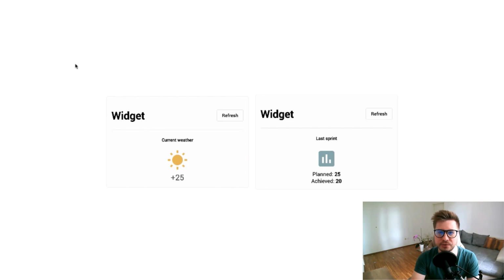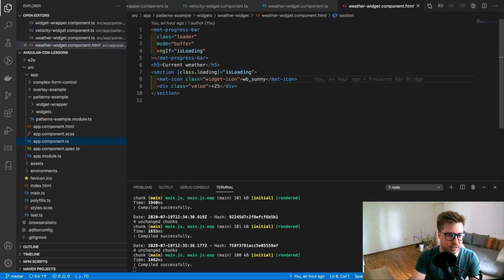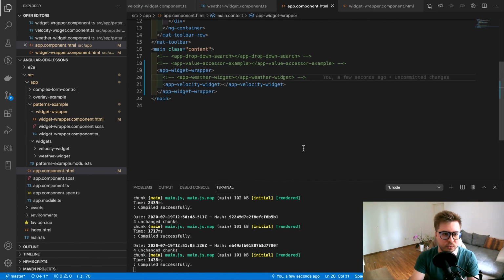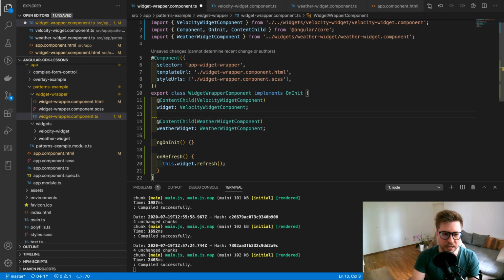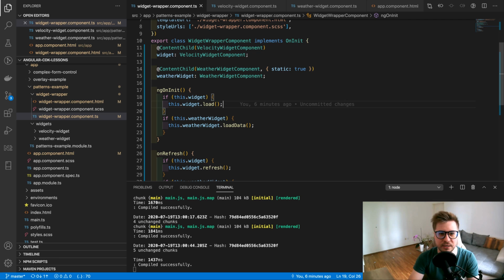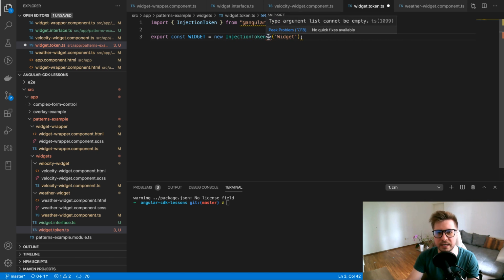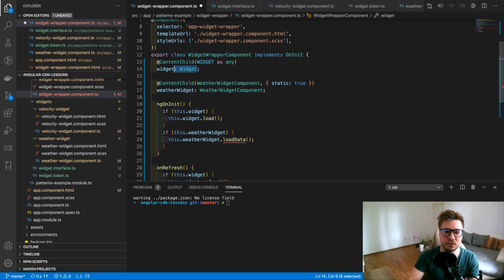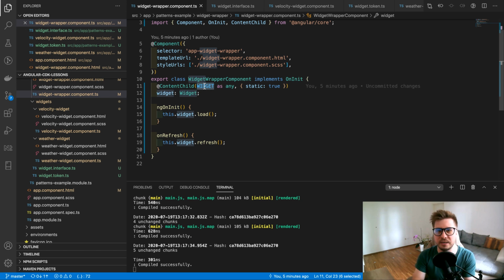Angular Design Patterns – Bridge [Advanced, 2020]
💥 Learn how to build custom form controls like select dropdown with multiselection in my new advanced Angular Forms course

In today’s advanced tutorial we will start with Angular design patterns and in particular - the "Bridge" pattern. This pattern might be very useful in some particular cases especially when you have some group of components that might have the same API but very different implementations. Besides this, we will touch such intersecting topics like content projection, ContentChild decorator, and the use of InjectionToken and DI. It will allow us to build a nice abstraction layer that allows us to interact with child components without knowing exactly about their type and to resolve them dynamically. Thank you for your attention and enjoy watching :)

🕒 Time codes:
00:00:00 - Intro;
00:00:35 - My annoying talking ends here ;)

🔗 Links:
Link to Github repo: